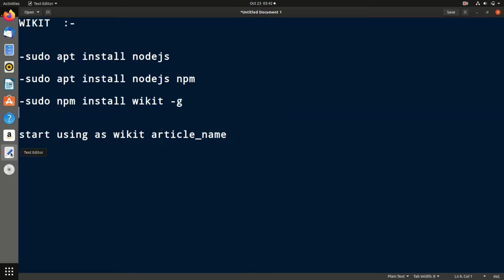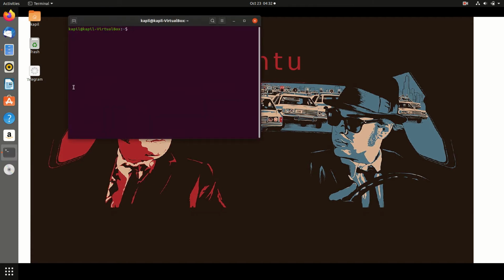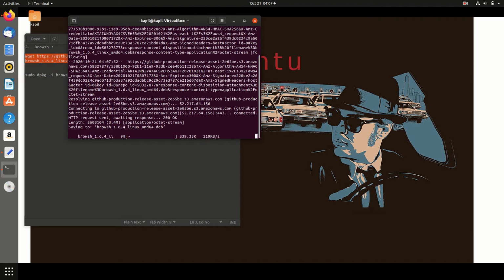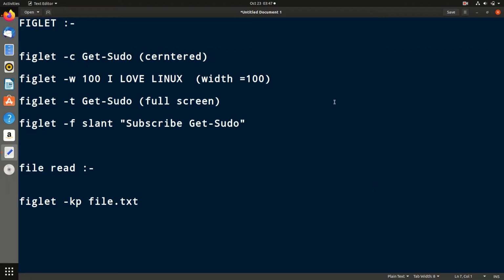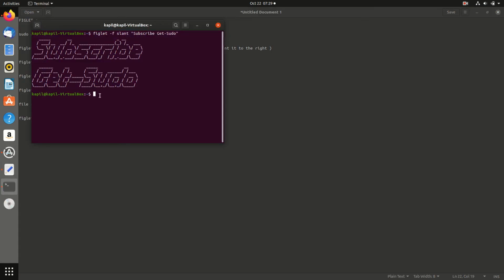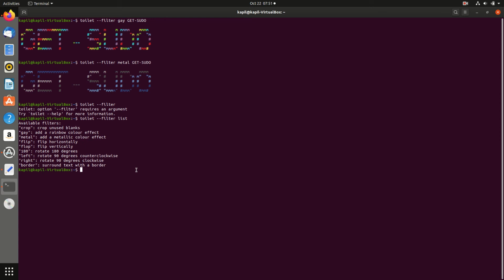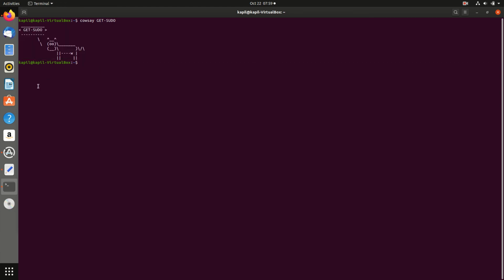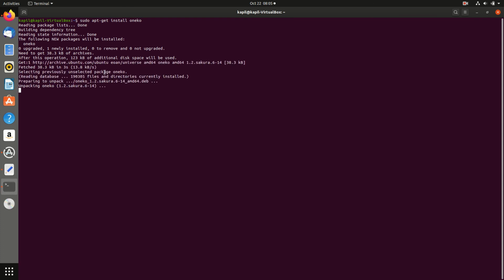Cool Ubuntu Commands To Make Your Day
Welcome to Get-sudo. This will be our UBUNTU TUTORIAL VIDEO.

In this video we are going to use many fun and interesting commands in UBUNTU one can use to have fun. 😁

Install and have fun.